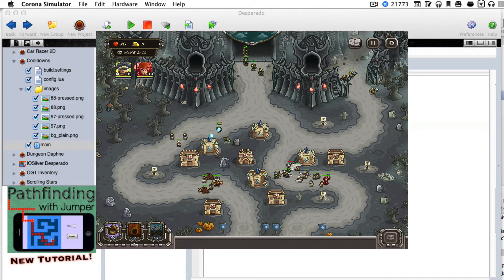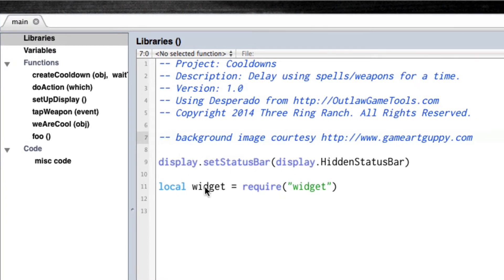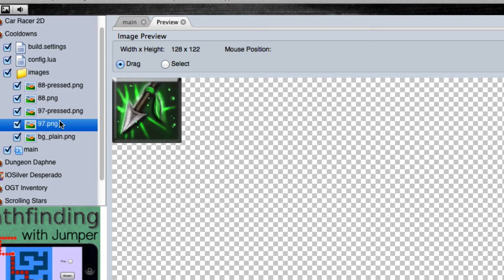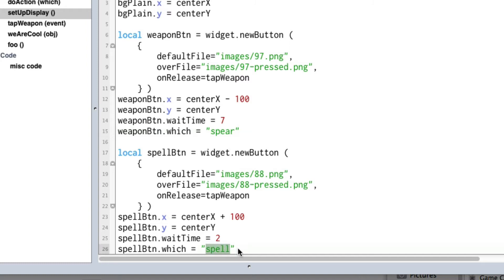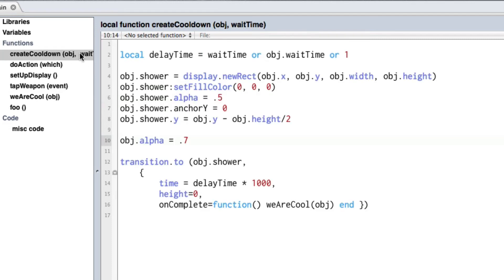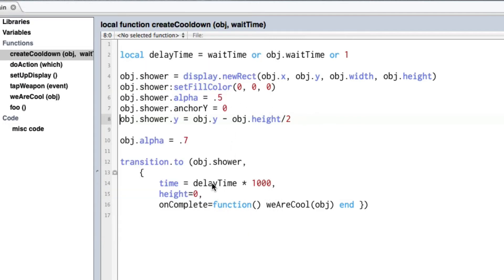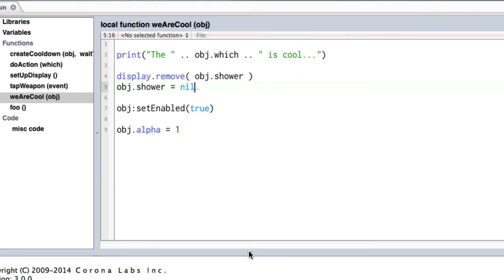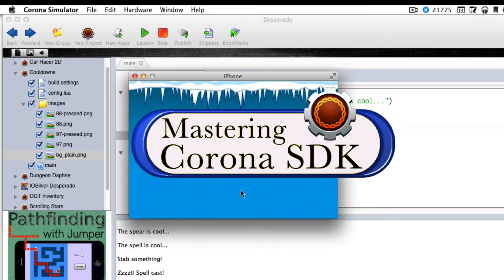Spell and Weapons Cool Down in Solar2D (Corona SDK)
See how to pause weapons and spells for a cool down period before using them again.

The code for this demo can be downloaded from the MCSDK site (link above). You have to register, but it's free so no big deal. ;)